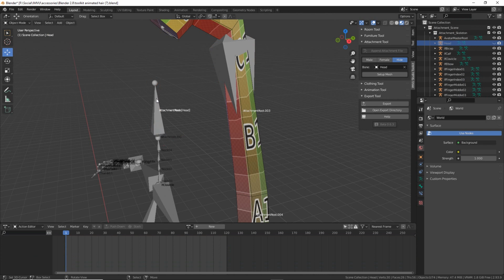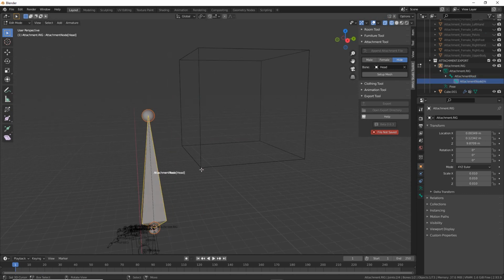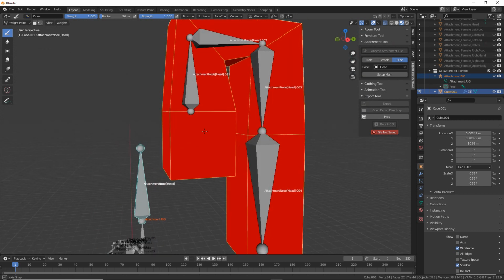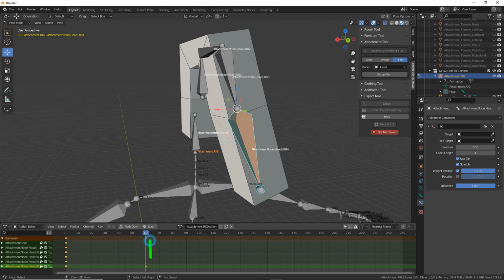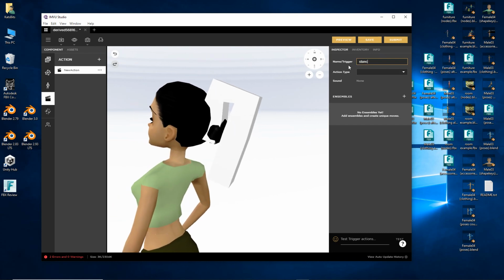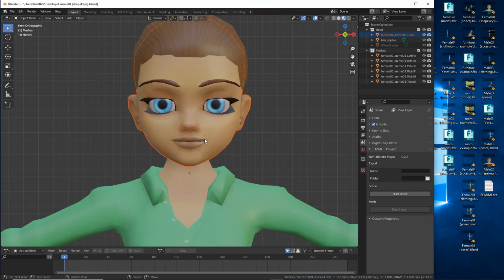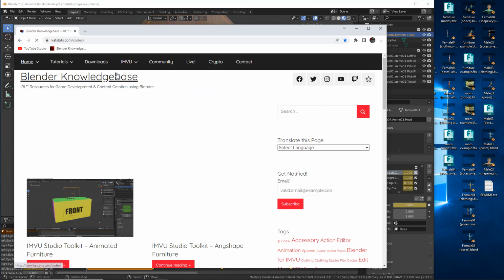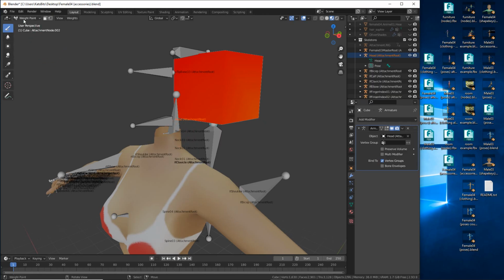Fix It FRIDAY!! - correcting hair accessory set up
Fix It FRIDAY!! for the week of 17th June. Taking a look a HAIR again and going over using the correct set up.

00:00 Hair & Correct Set-up
41:00 Shape Key Neck Adjustment